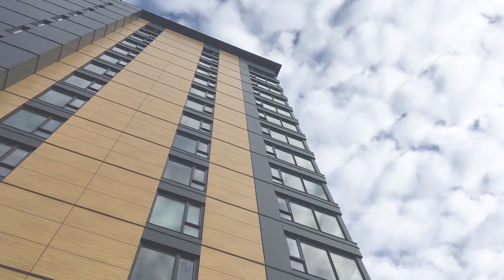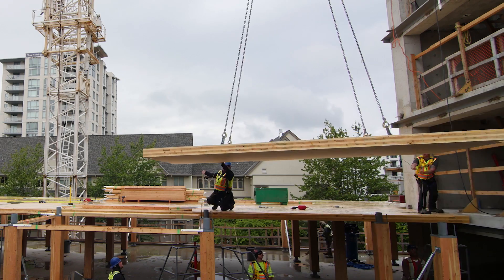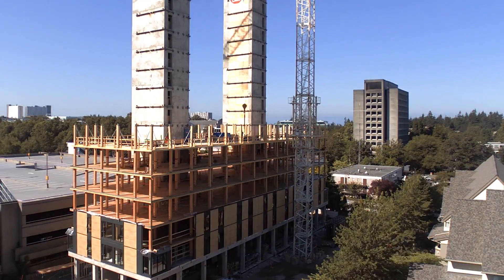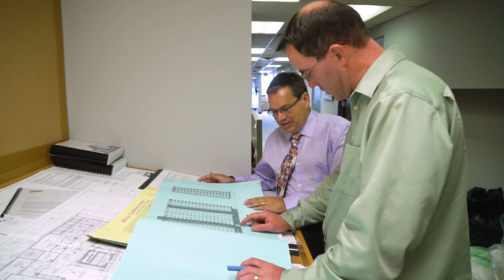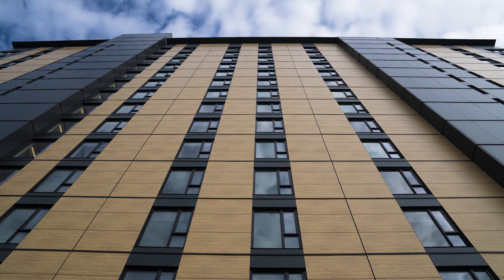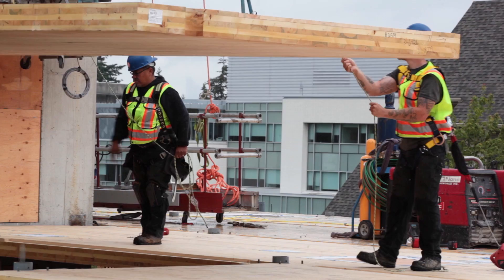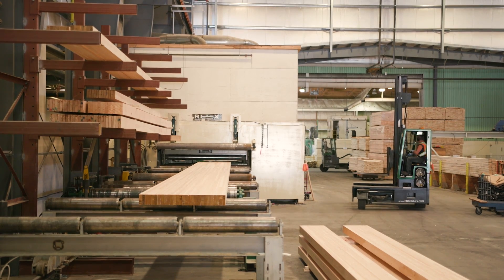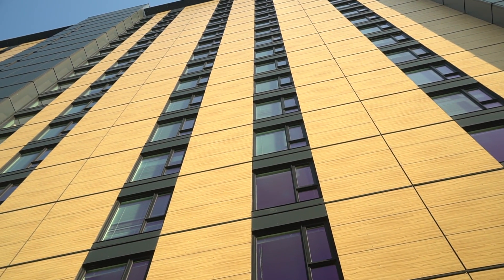Brock Commons Tallwood House - Chapter 3: Construction Process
Construction of the mass timber structure at the University of British Columbia’s Brock Commons Tallwood House took about nine weeks —two month ahead of schedule.

The average speed of the mass timber erection and envelope installation was two floors per week. This included the columns and CLT panels, encapsulation of the wood components with gypsum board, the pouring of a concrete topping, and installation of the envelope panels.

Having an integrated design team at the beginning of the project, as well as maximizing prefabricated wood components led to less traffic, reduced waste and a quieter, smaller site.